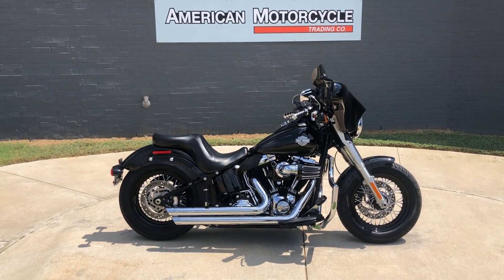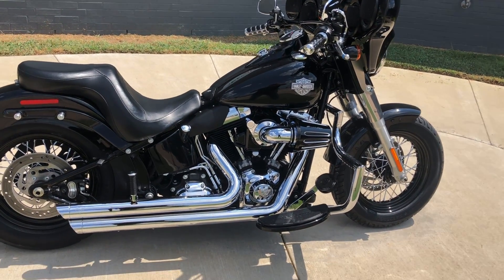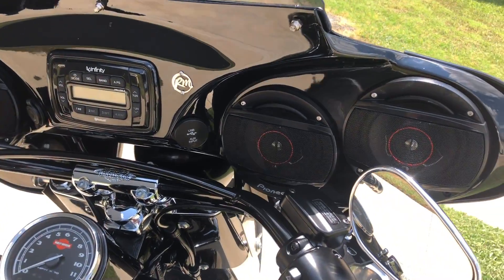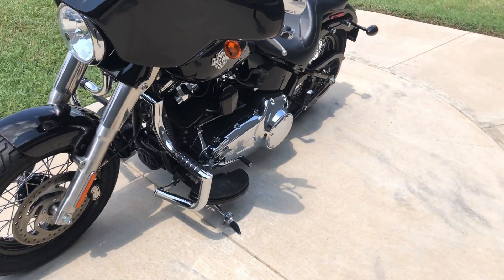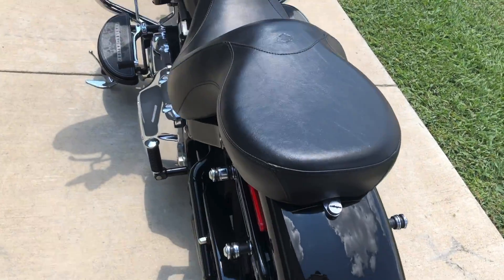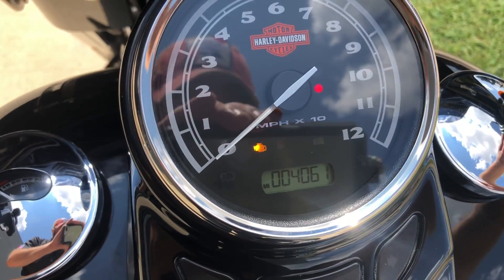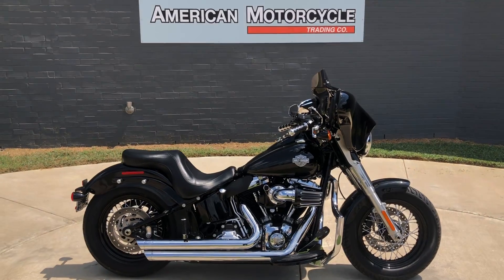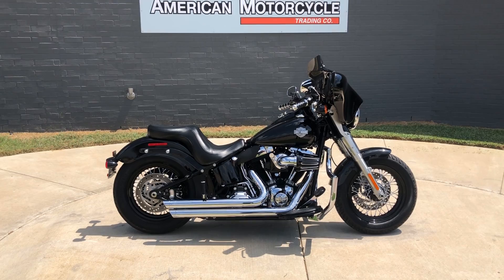014284 2016 HARLEY-DAVIDSON SOFTAIL SLIM - FLS